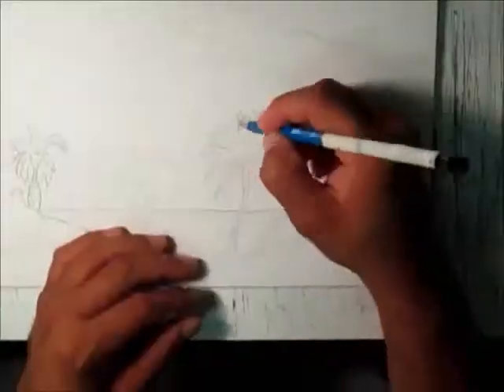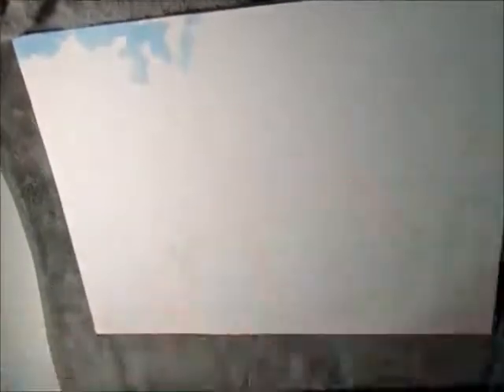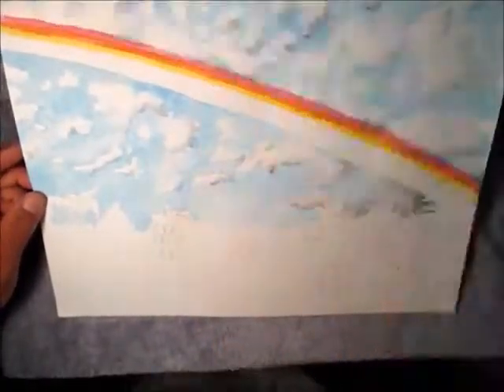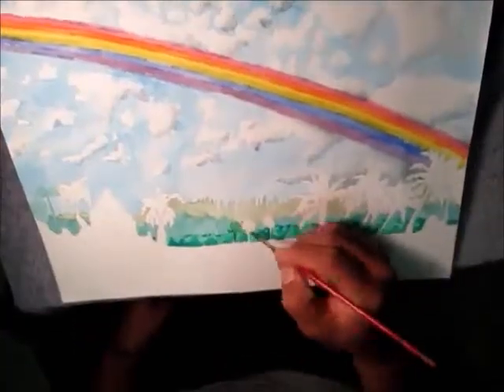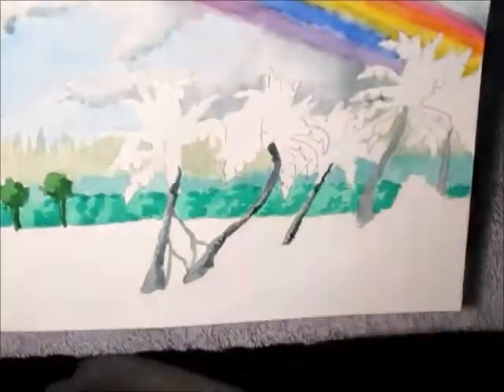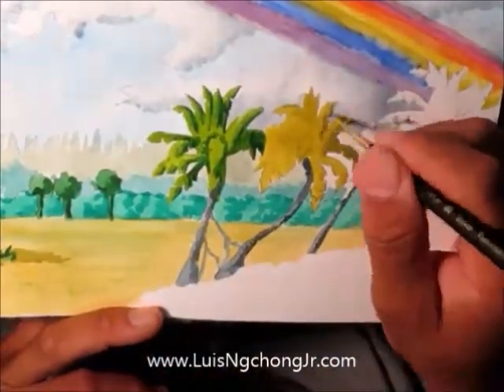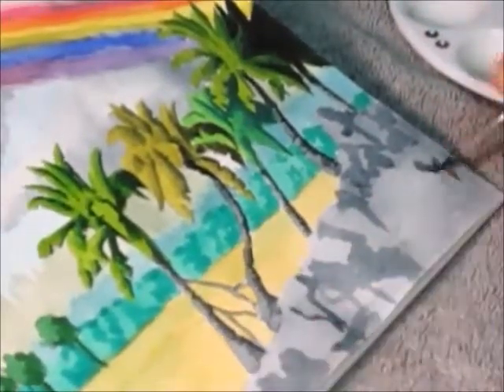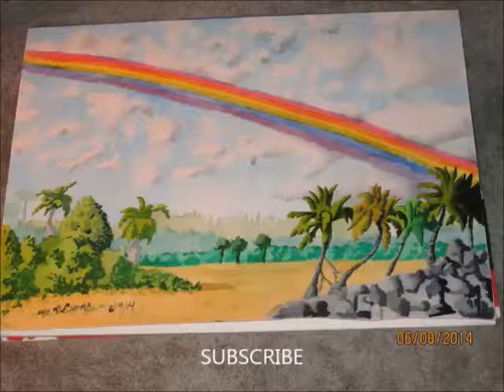LANDSCAPE RAINBOW WATERCOLOR PAINTING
If you like to buy this painting look My seller name is Graffartist305. title of listing is LANDSCAPE RAINBOW WATERCOLOR PAINTING 11*15 ORIGINAL ART item number 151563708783 or

artwork copyrighted by Luis Ngchong Jr